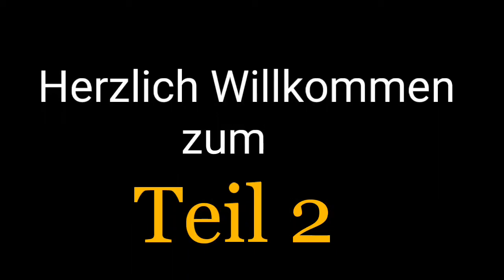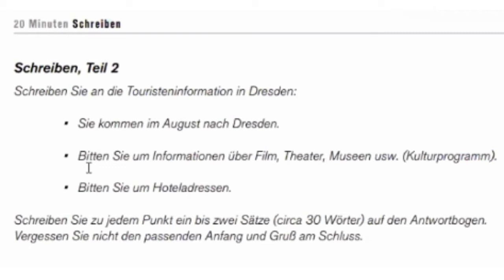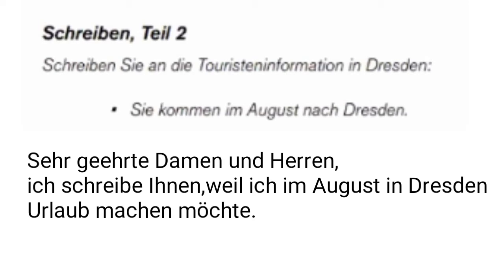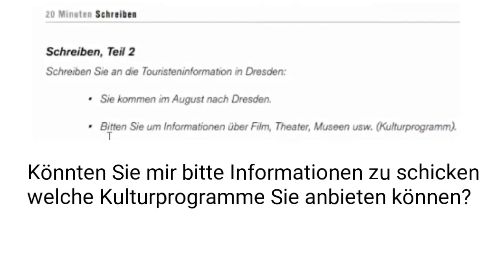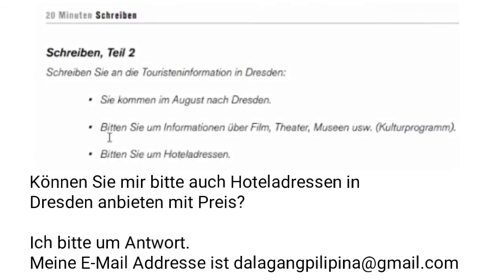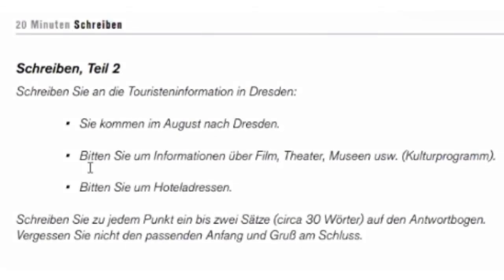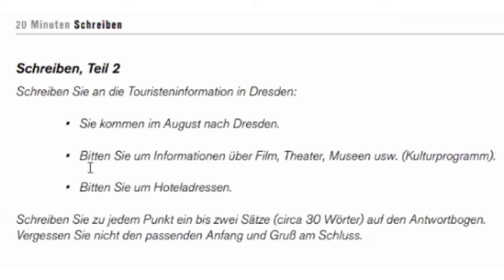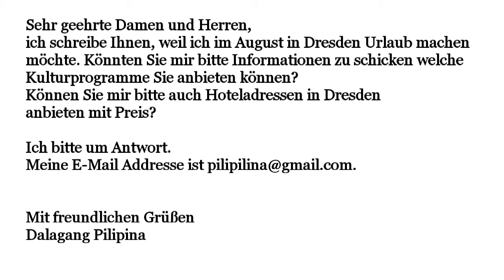Schreiben Teil 2 Goethe Institut A1 Theme Touristeninformation in Dresden | Filipina-German Life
Schreiben über mit Touristeninformation in Dresden.
Here are the Tips on how you will write a letter or Email at the Tourist Information.

Tips :
* Summarize the text
* Learned and understand the text
* Manage your Brain to understand
  each words and Grammar
* Exercise to write a letter fast
* Exercise your Brain to think fast
* Exercise to write a perfect words
   and Grammar
* Exercise to write a letter in just
    20 minutes to avoid late

Viel Spaß!

my Videos for more update!